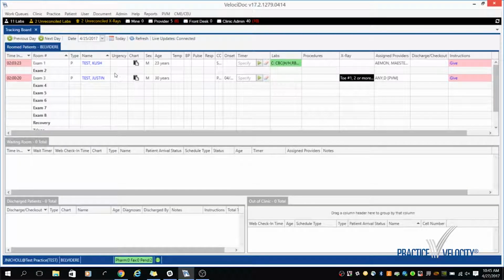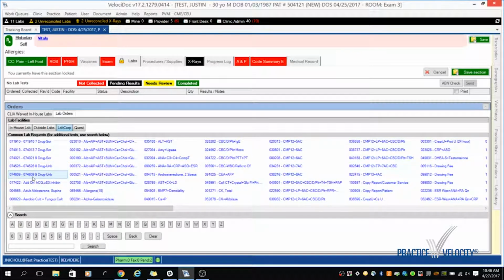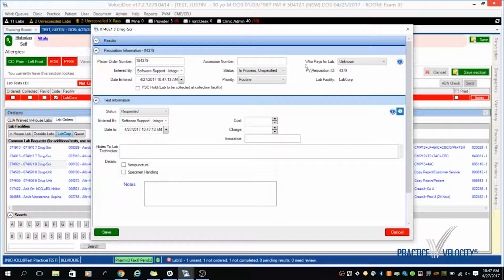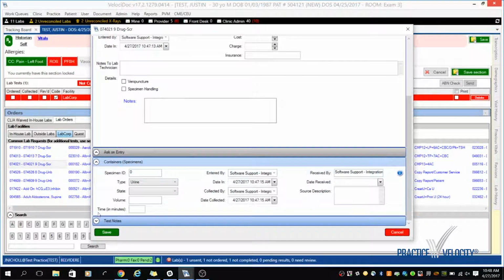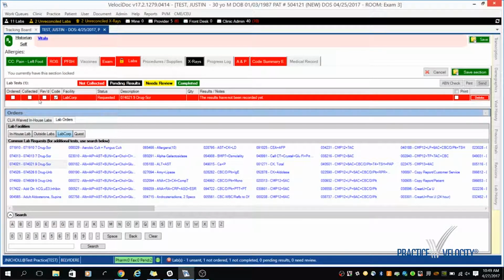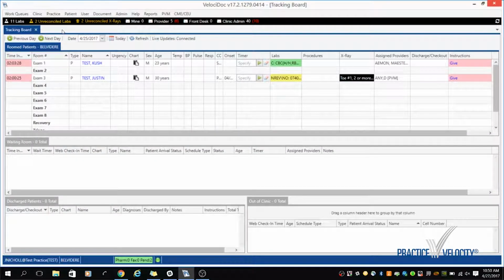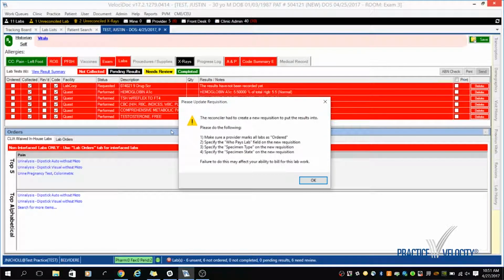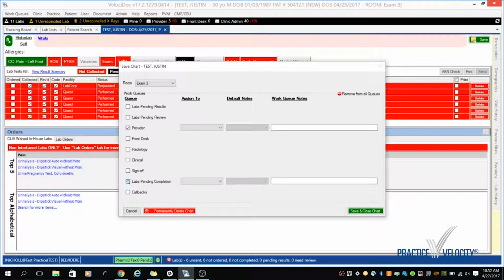VelociDoc Quick Tips: Ordering Labs